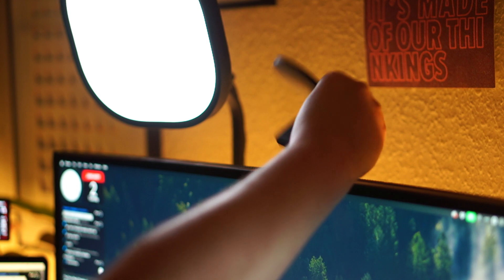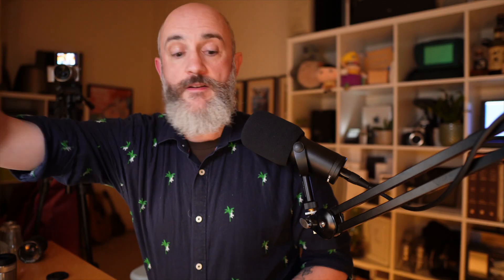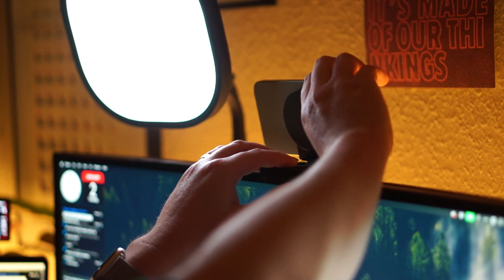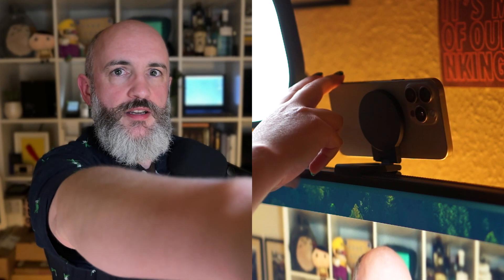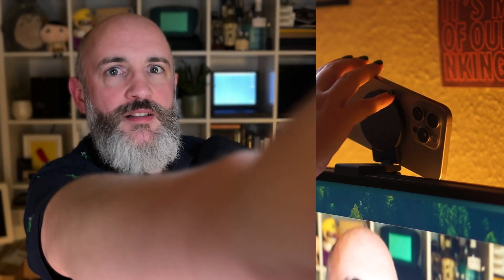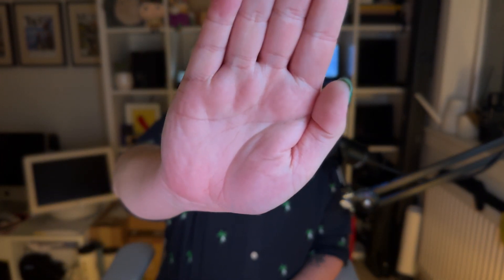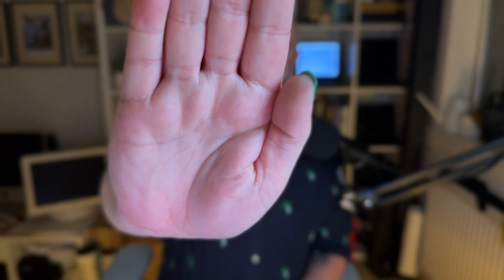Who knew continuity camera is always straight‽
I noticed a cute little feature of Continuity Camera (which lets you use your iPhone as a webcam on a Mac) which I didn’t know about when I added a @belkin MagSafe mount to my setup, so I did what any sane person would do: recorded and edited a quick three-camera setup to show it to you.